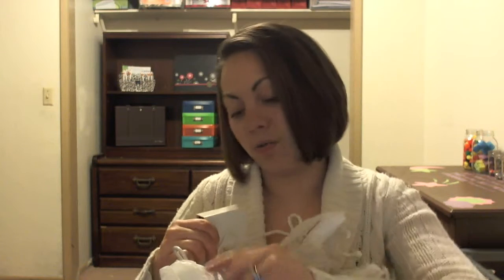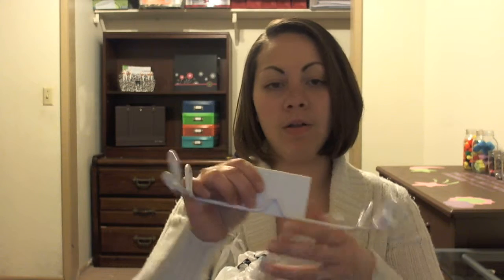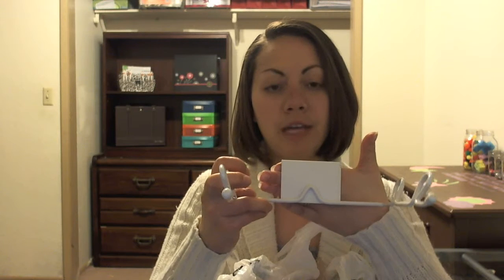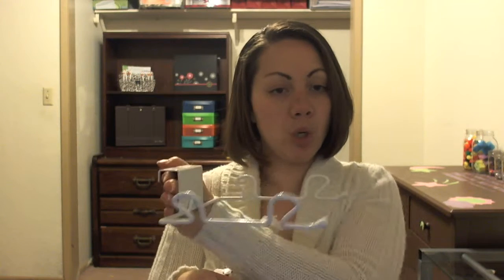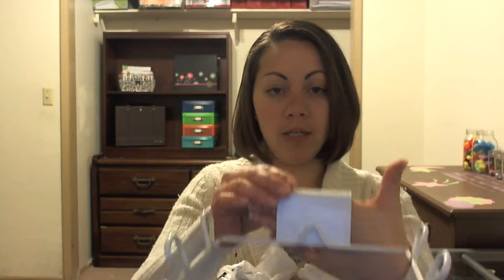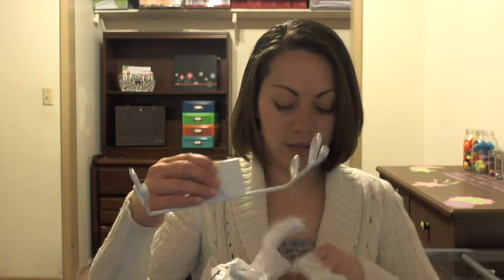Kitchen Organizers: The Plastic Bag Holder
My bags were always getting scattered under my sink, but now I use this bag holder to keep all my grocery bags hanging right on the inside of my sink cabinet door so I can easily grab one with no hastle.